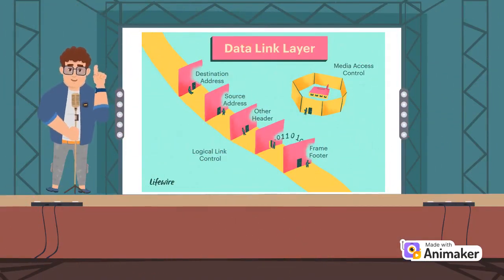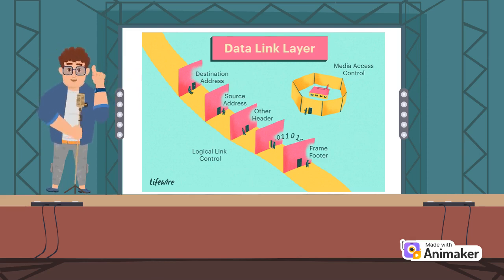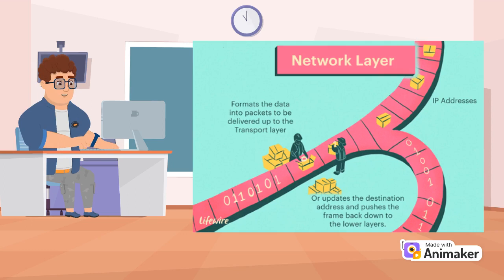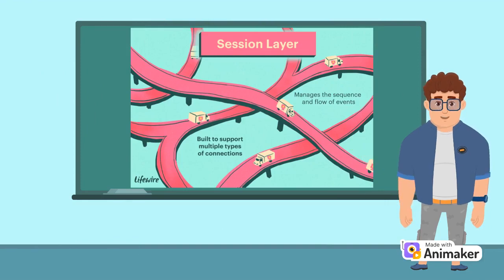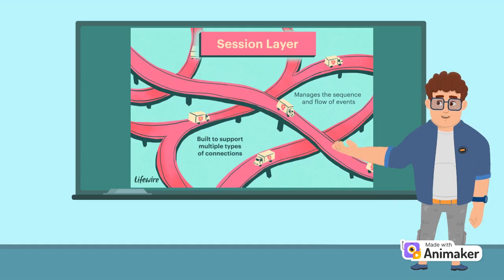7 LAYERS OF PROTOCOL - NARTATES CARLO L